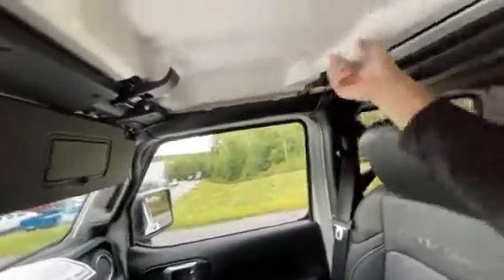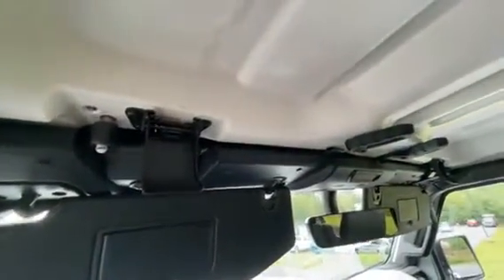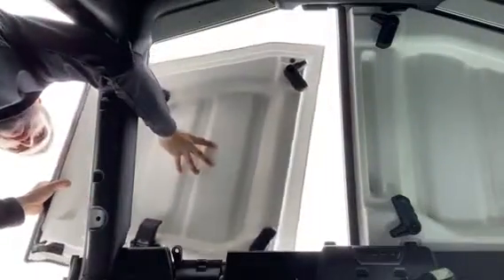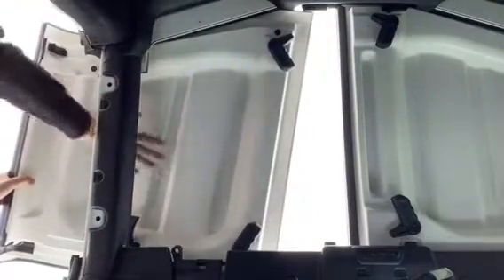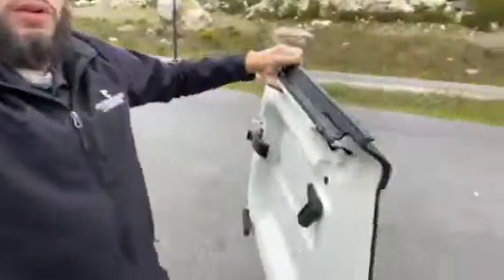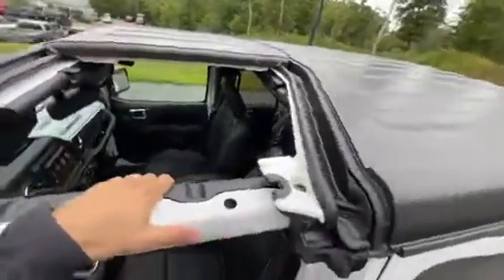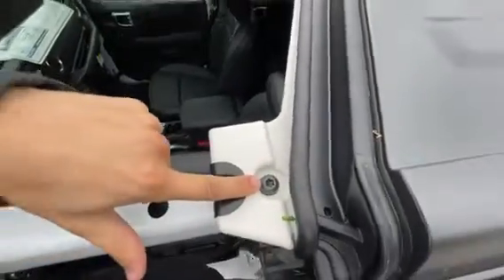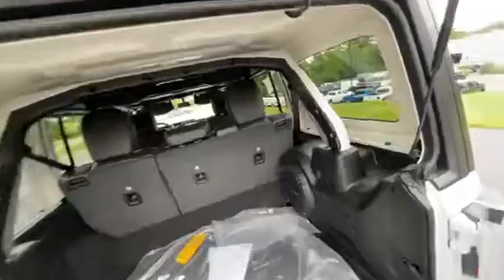How to remove a 3 piece Hardtop on a Jeep Wrangler!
Here's a quick step-by-step tutorial on how to remove a 3-piece hard top off a Jeep Wrangler. Sebastian will walk you through the quick process so you can easily enjoy the great outdoors from your Wrangler.